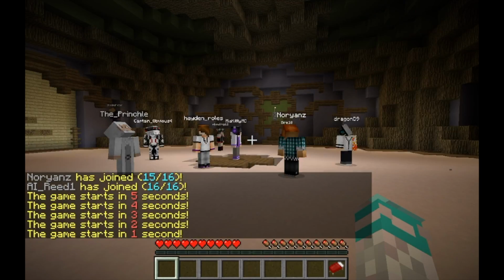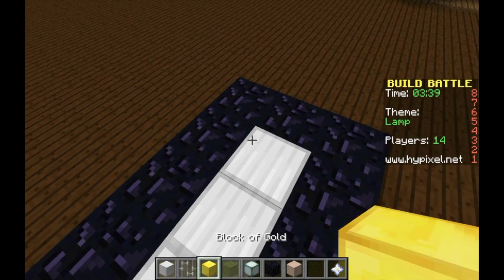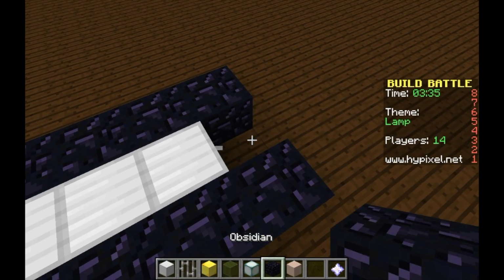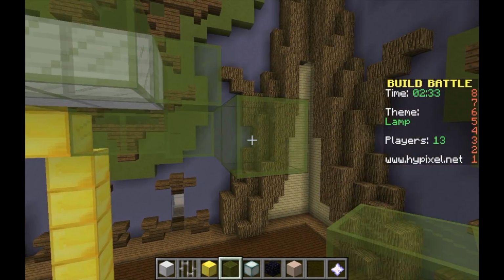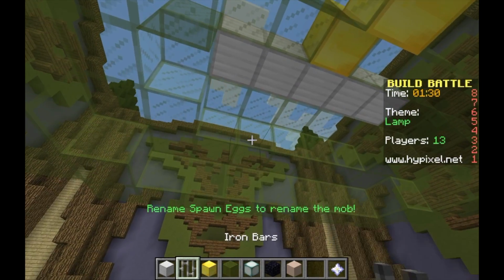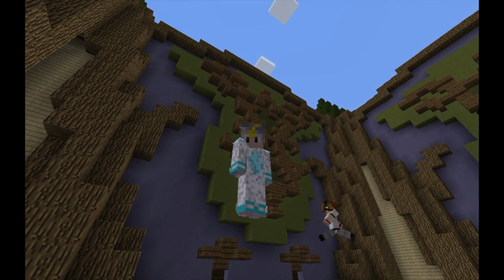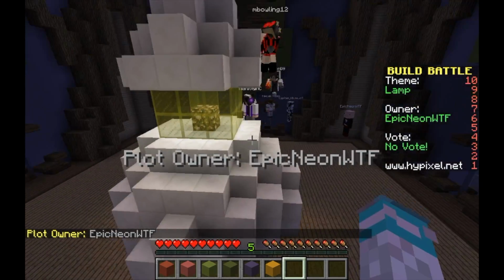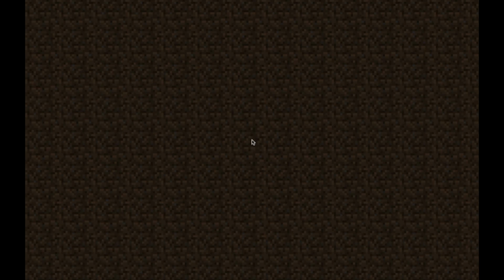Let´s Play Minecraft Build Battle Theme: (Green Library Tiffany) Lamp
Build battle is a game in the server HyPixel.net and is super fun u build against time with a random theme and then u get to rate the others built hopping you did the most Epic Stuff ever! is super fun u must try it!